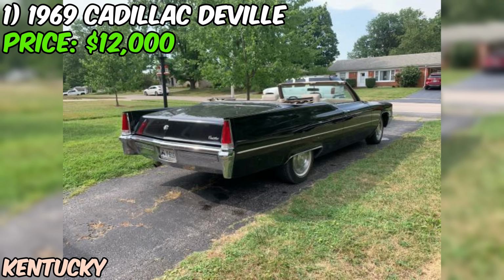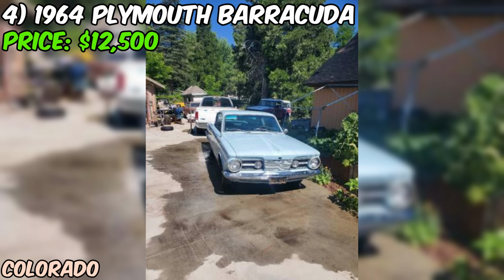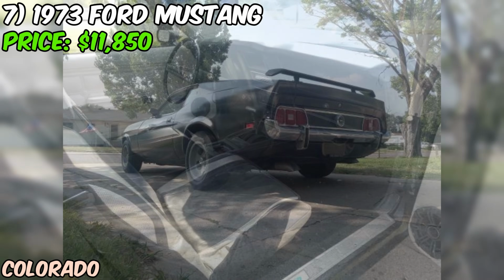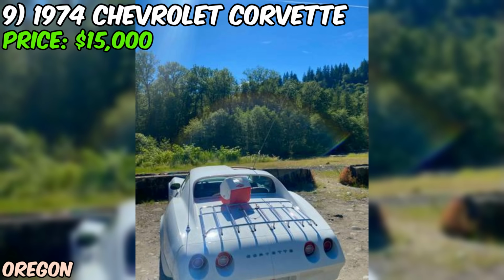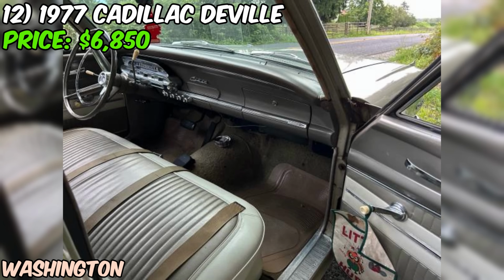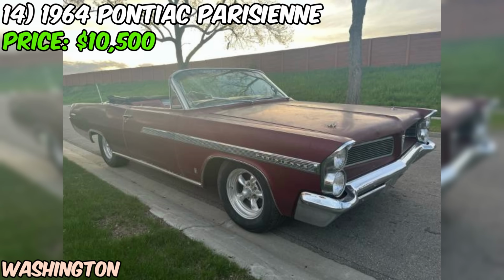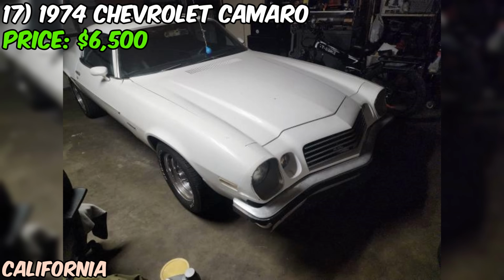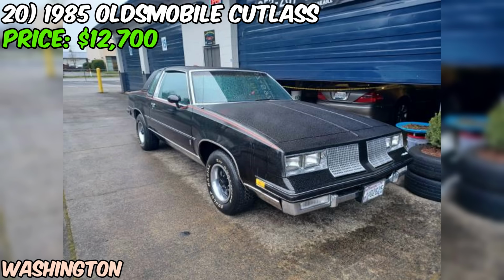20 Perfect Classic Cars Under $15,000 Available on Craigslist Marketplace! Big Sale!!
20 Perfect Classic Cars Under $15,000 Available on Craigslist Marketplace! Big Sale!!